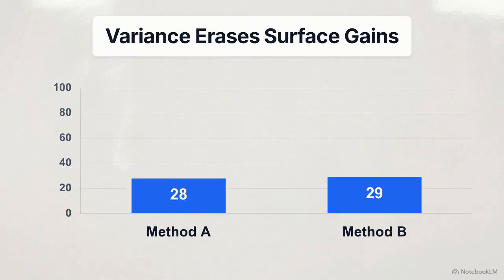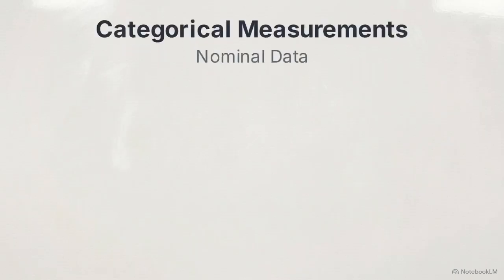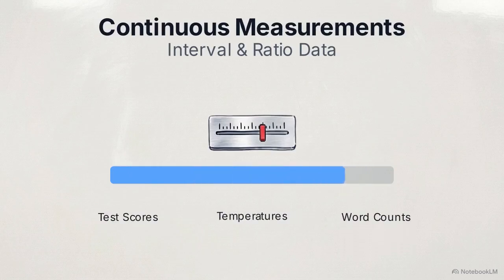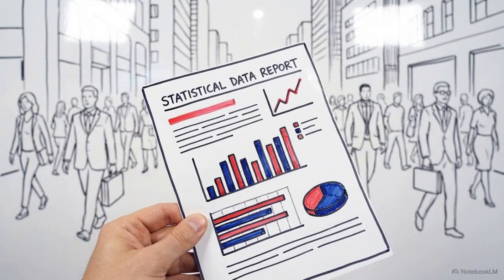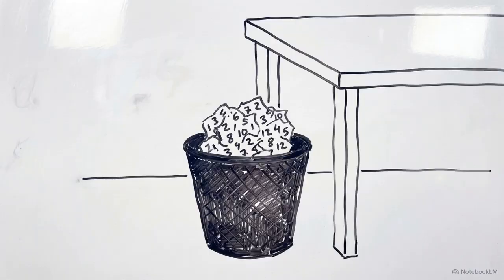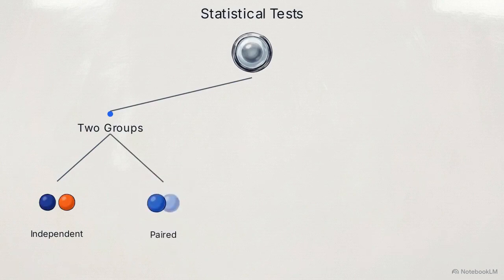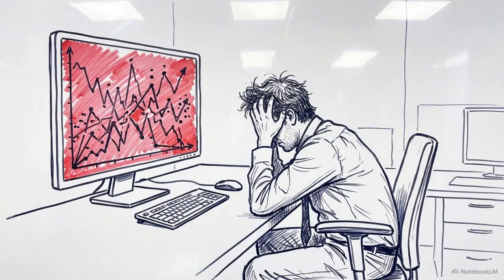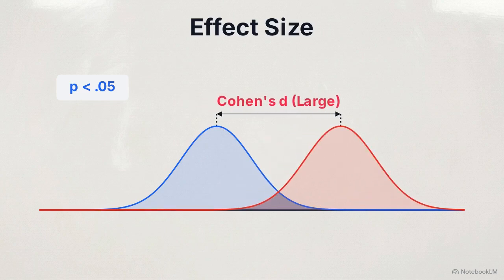Data Analysis & Statistics